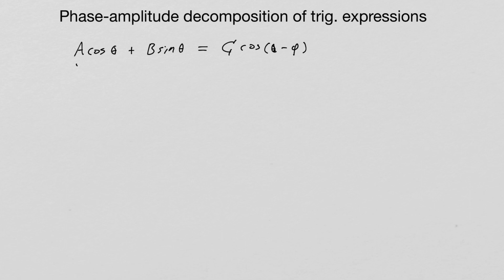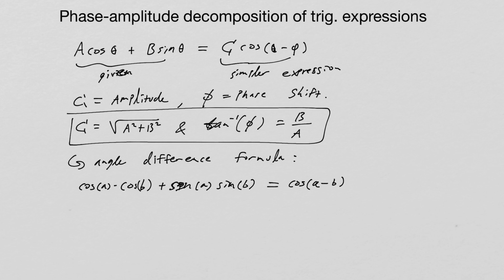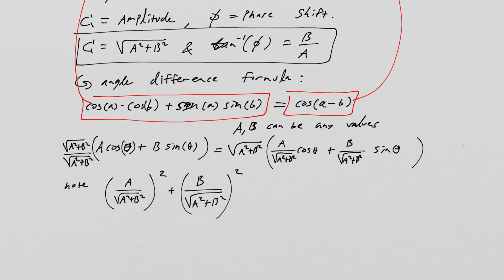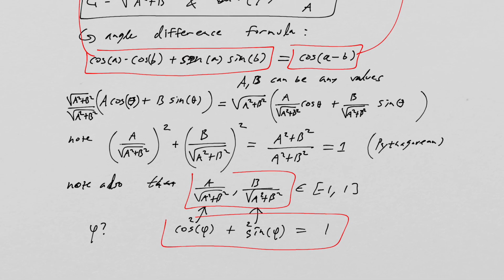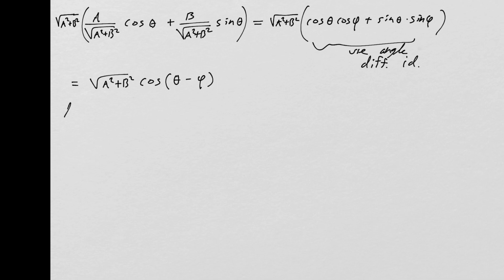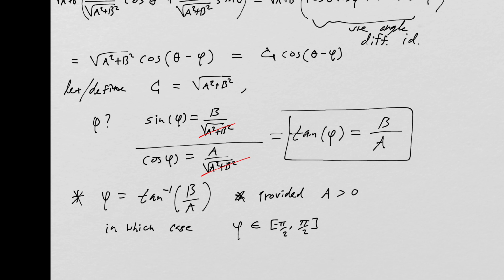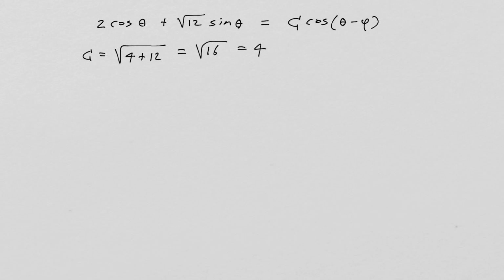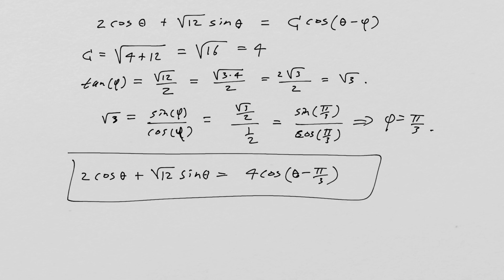Phase-amplitude decomposition of sums of cosine and sine terms